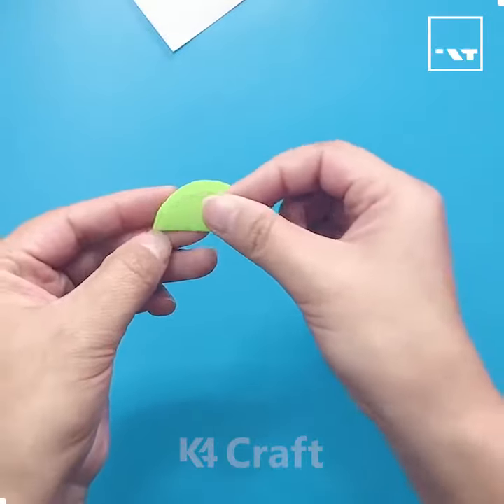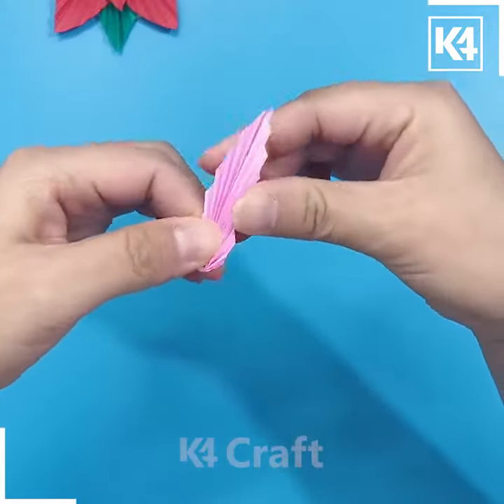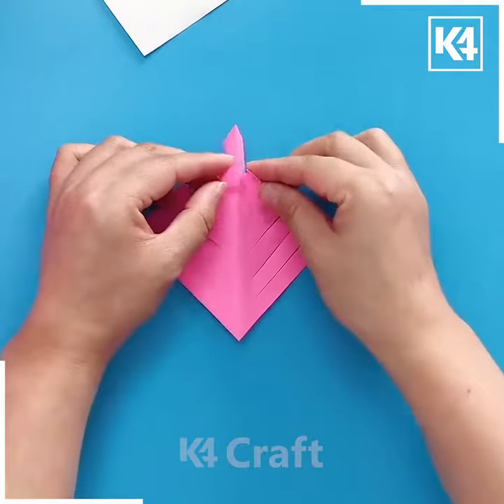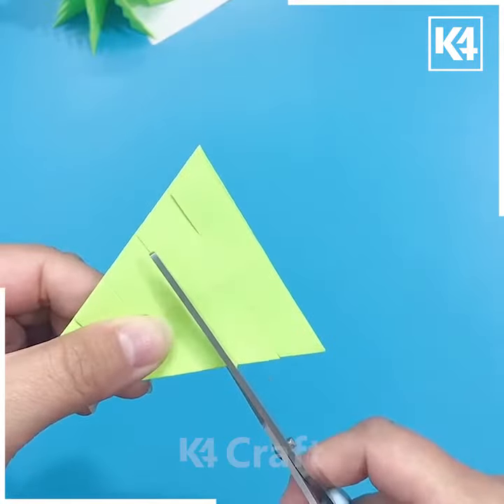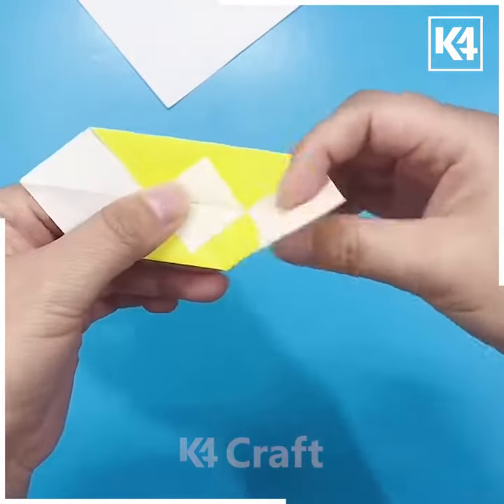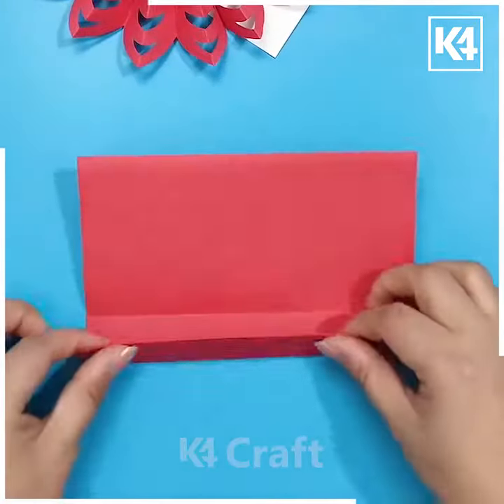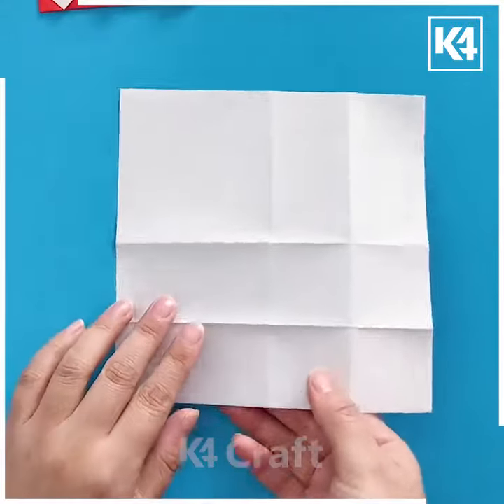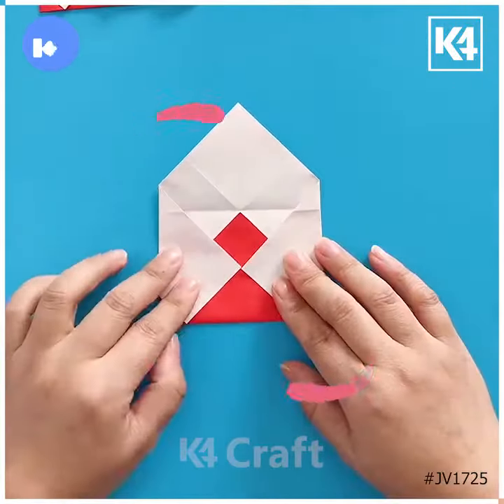Handmade trandonhunguyet handmade nghethuat hoagiayghep